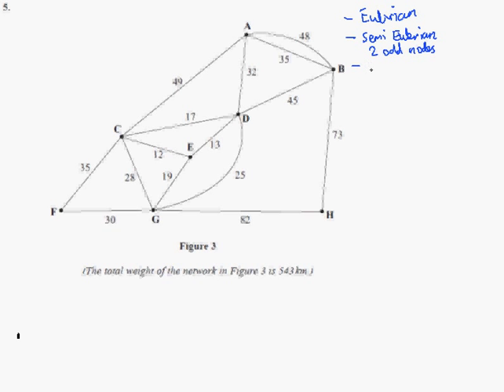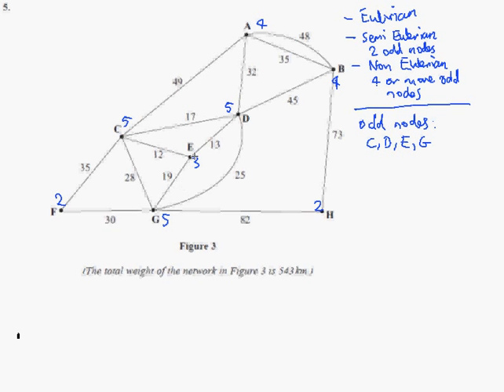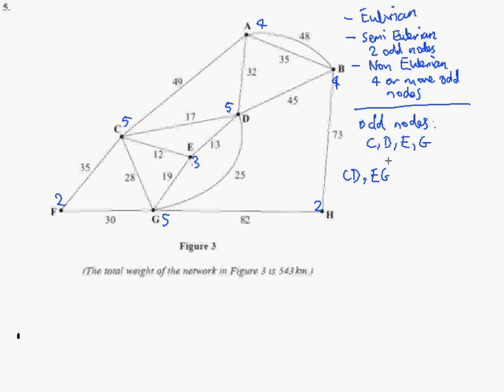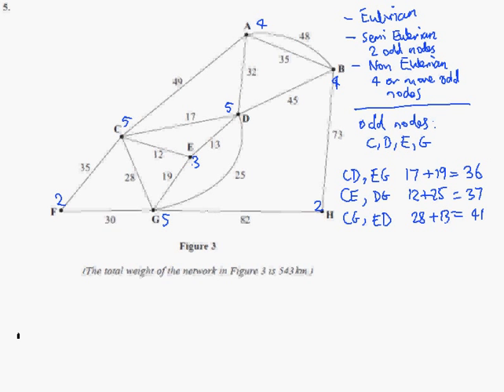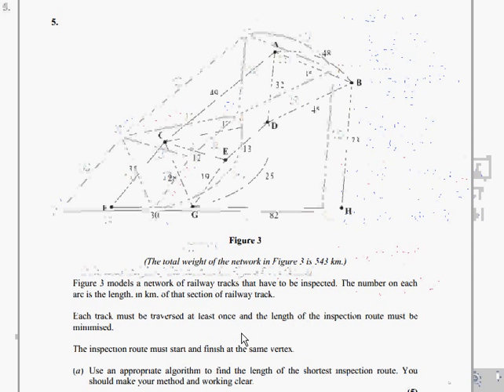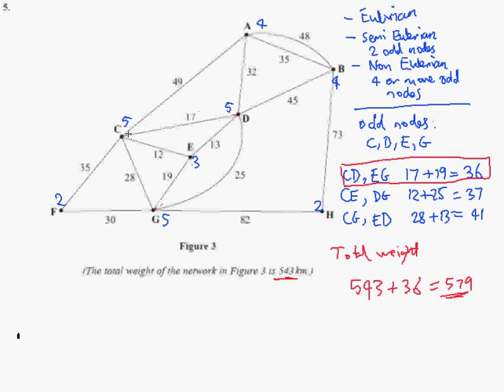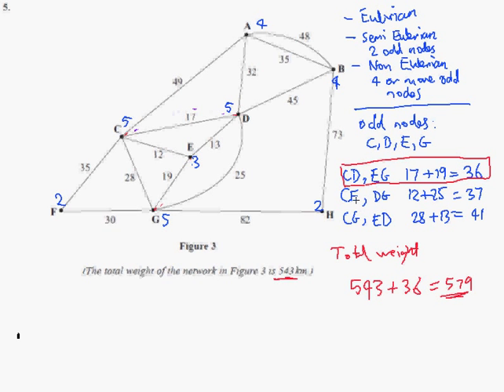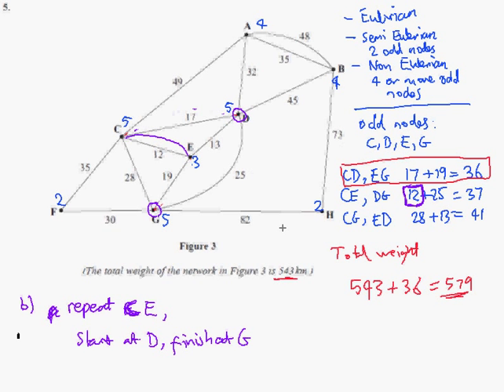route inspection q.5 D1 Jan 2009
Tutorial for D1 January 2009 paper Edexcel